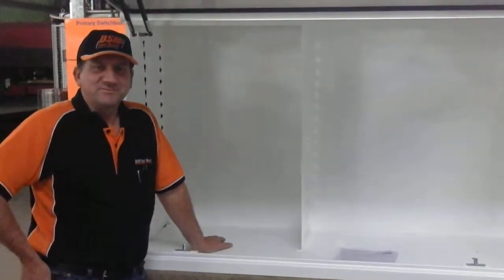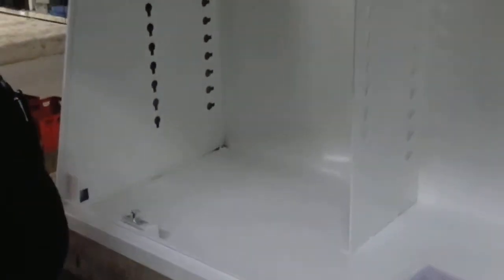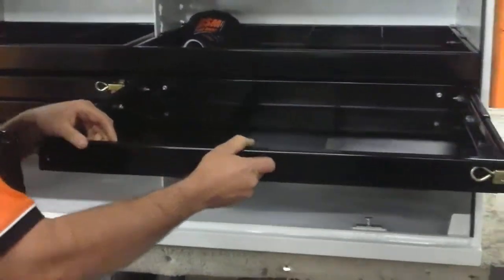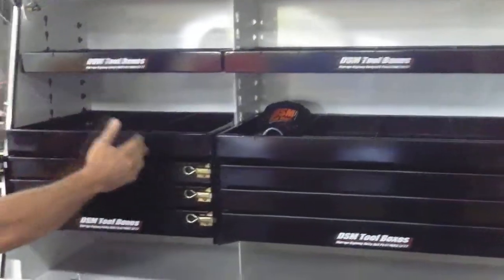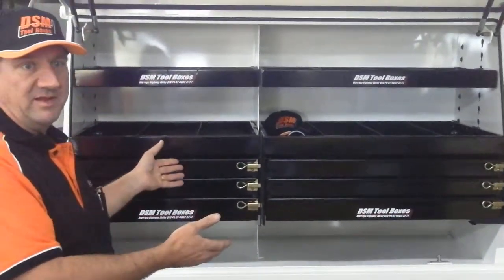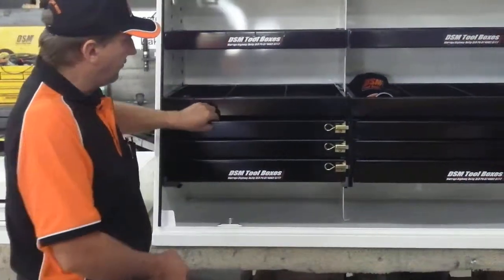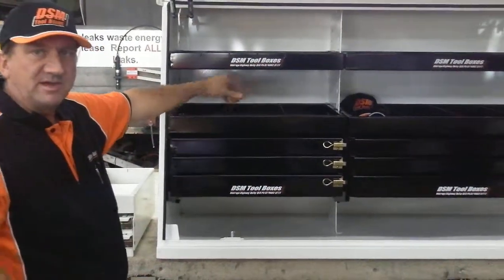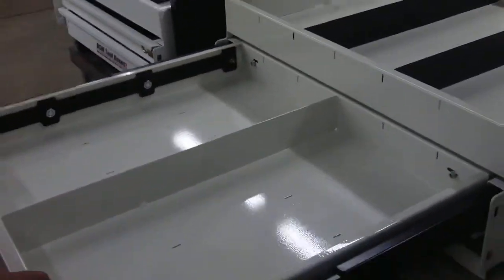DSM Toolboxes Drawer Packs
DSM Toolboxes Drawer Packs - Our wide range of drawer packs for the UC/UCL range, offer the customer versitility and the ability to customise their box to best suit their needs.    The packs come in 1, 2, 3 or 4 drawers per pack in 600mm, 800mm or 1000mm.